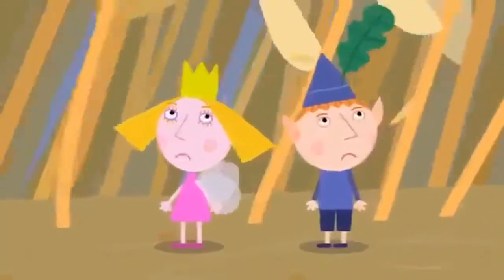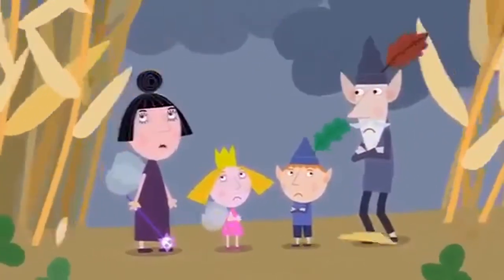Ben And Holly's Little Kingdom The Elf Windmill Episode 28 Season 1 ★ Season 1 2 3 4 5 6 7 8 9 10 F